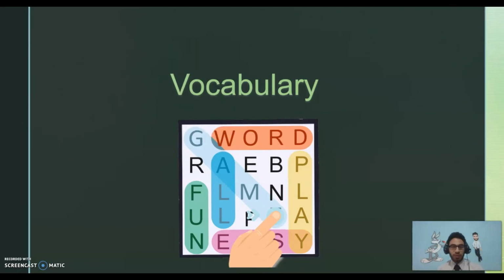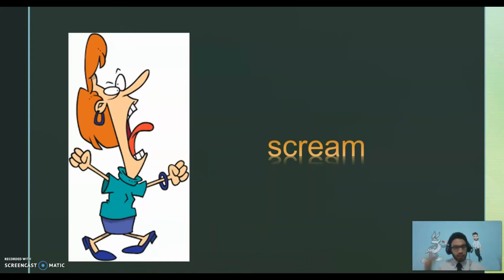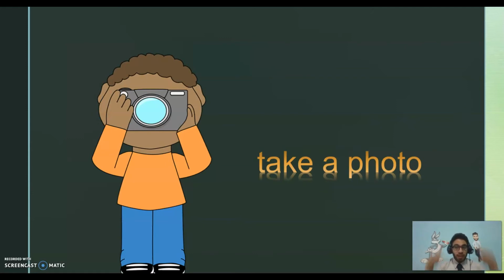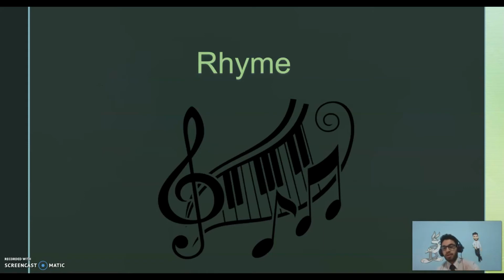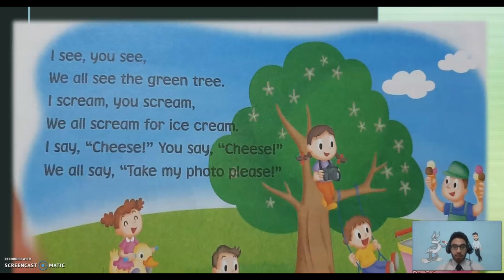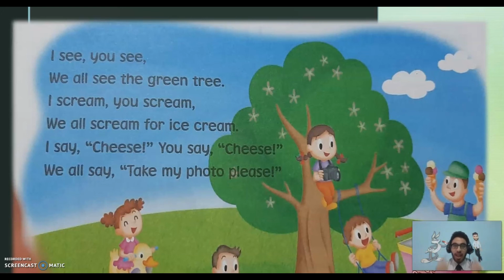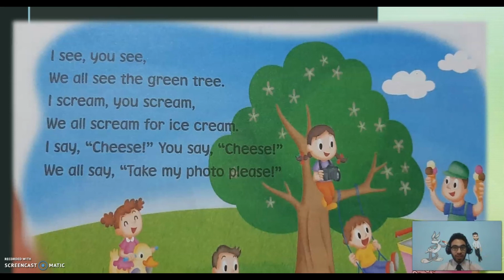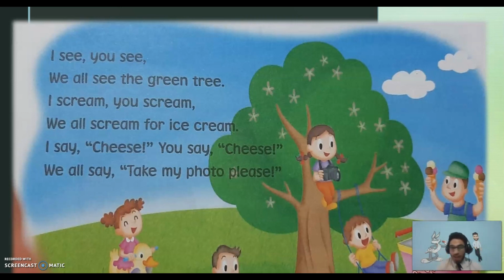Sounds and Letters (3o. Primaria)